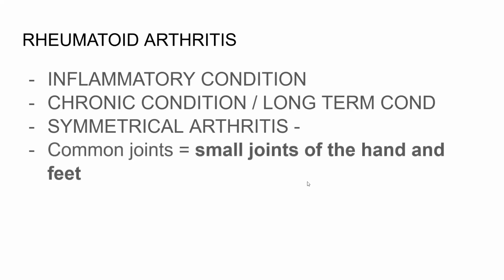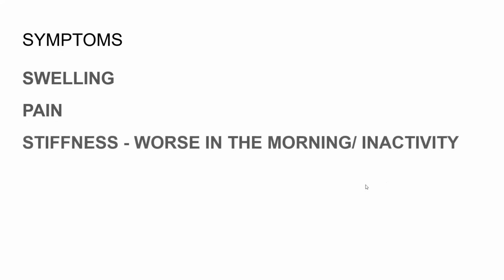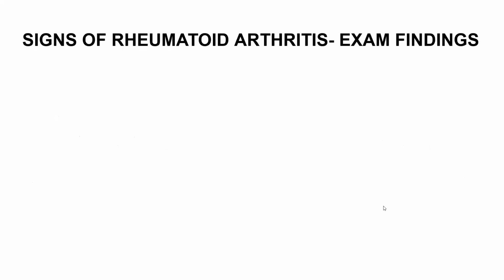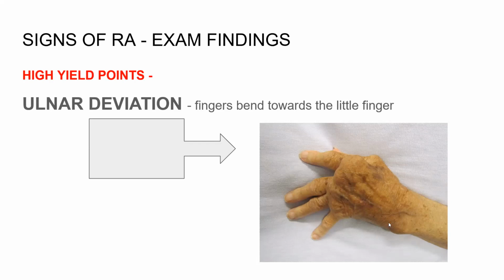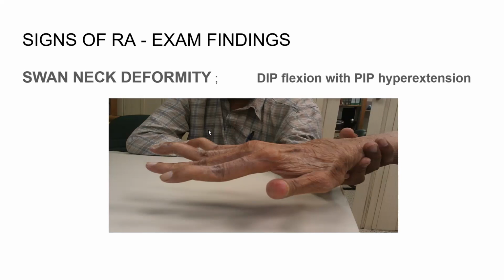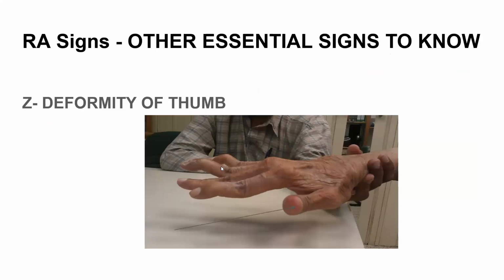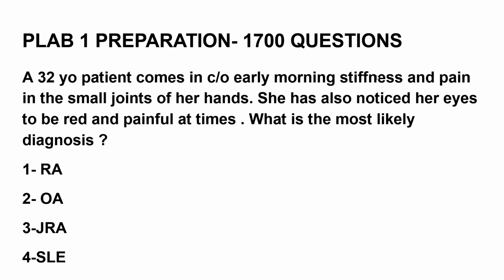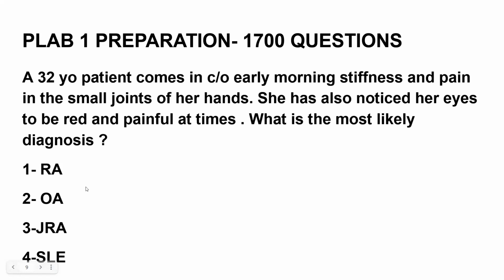Rheumatoid Arthritis - SYMPTOMS and signs | PLAB 1 PREPARATION | PLAB 1700 QUESTIONS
Learn signs and symptoms of Rheumatoid Arthritis- if you are patient or a medical student or preparing for PLAB-1 exam. 1700 question for PLAB-1 is fully explained in this video . So whether you want to revise PLAB- 1  1700 questions or want to revise rheumatoid arthritis symptoms. If you are an looking for rheumatoid arthritis medicine lecture- or want to revise rheumatology this is for you.If you want to learn Rheumatoid arthritis exam findings pictures are included -